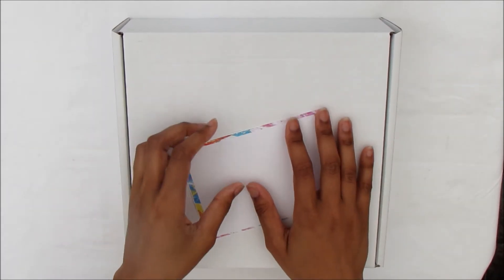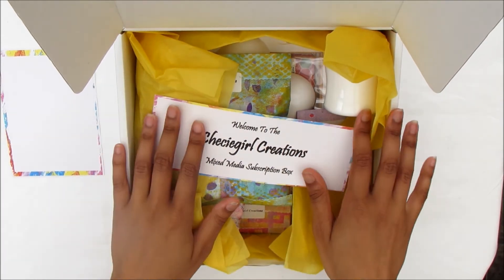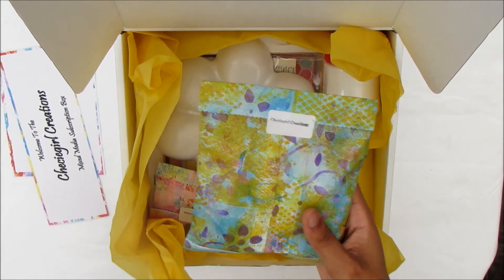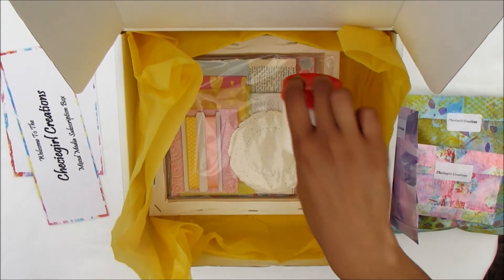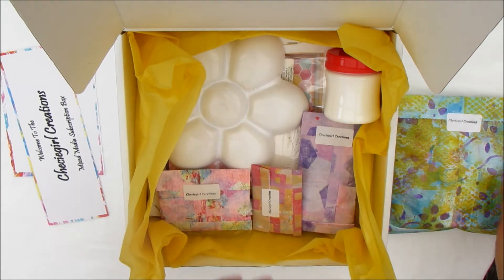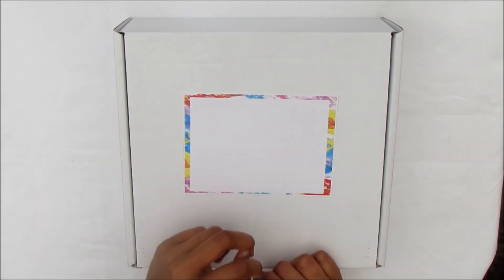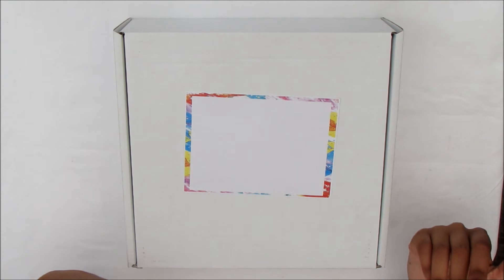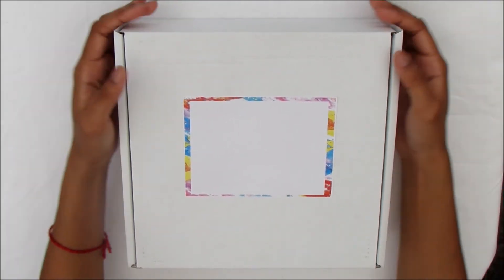100 Subscriber Giveaway! [CLOSED]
So I want to say a big thank you to all subscribers for getting me to this milestone and for all your support so in celebration I decided to do a giveaway! Congratulations to the winner  and thank you to everyone who entered the giveaway.